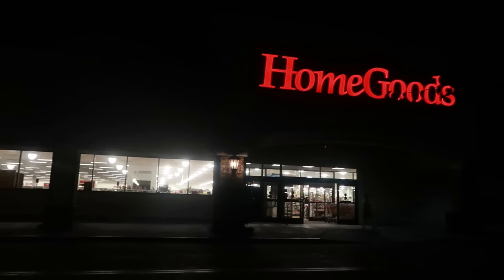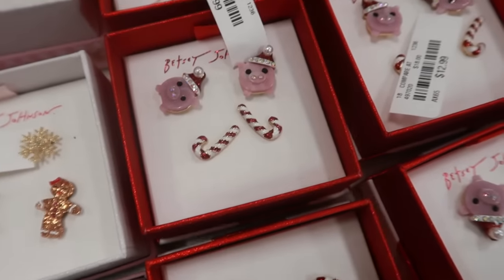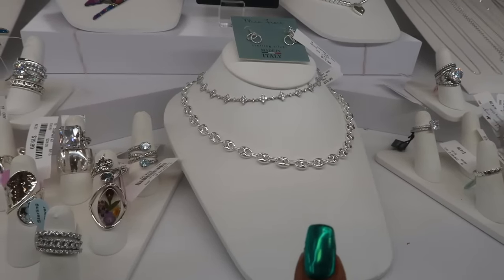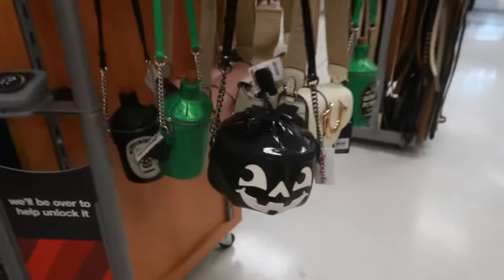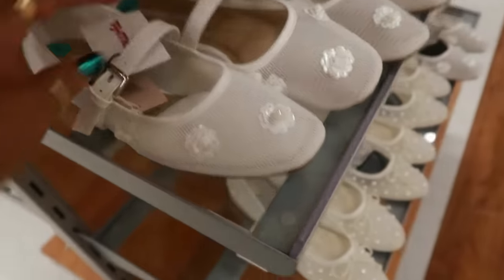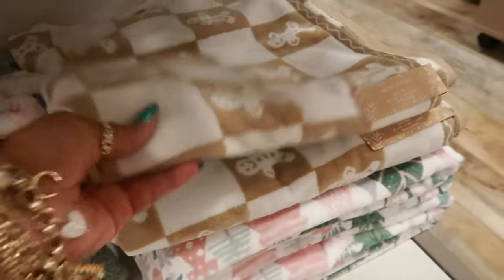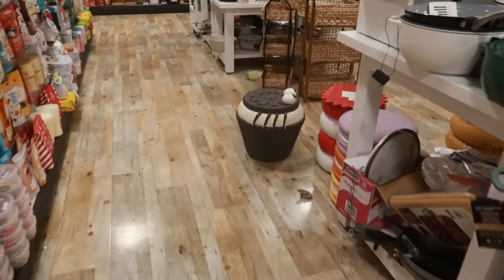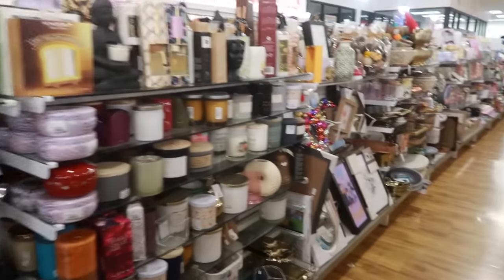TJMAXX & HOMEGOODS!! NEW FINDS/ JEWELRY/DECOR & MORE